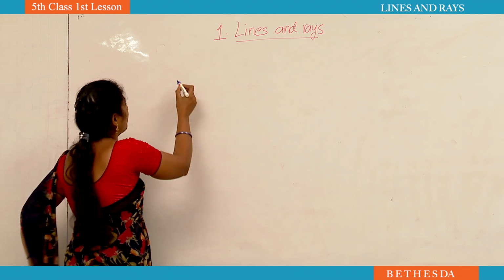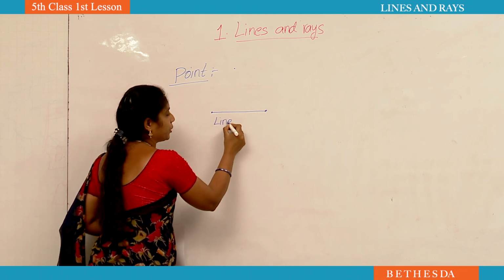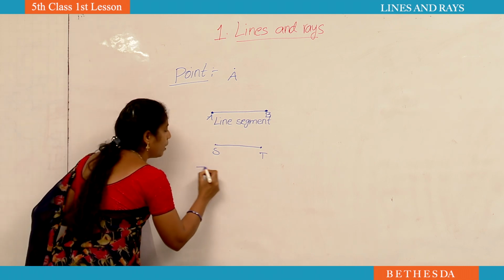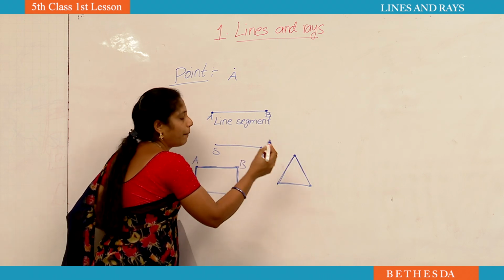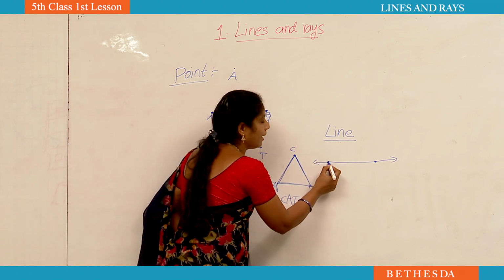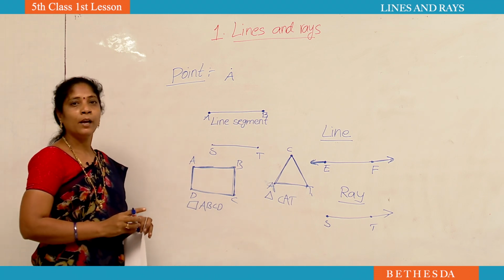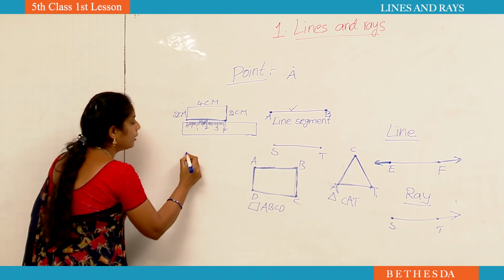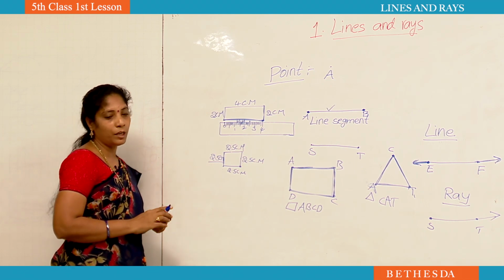CLASS 5 LESSON - 1 MATHS LINES AND RAYS